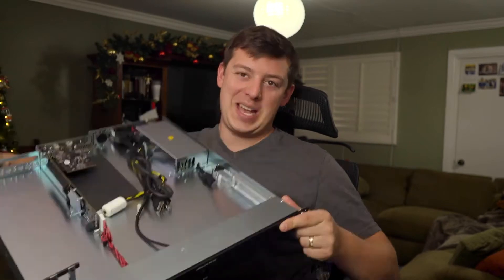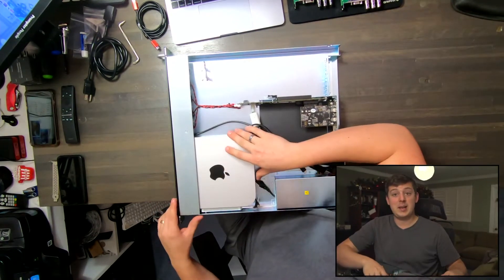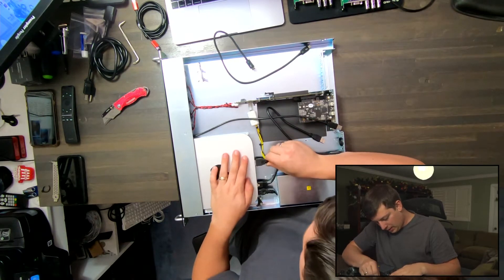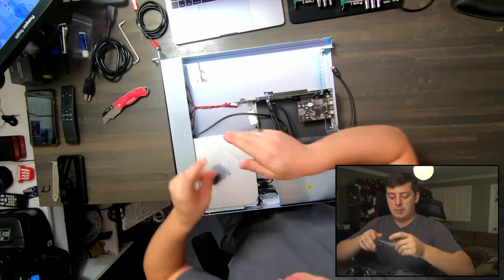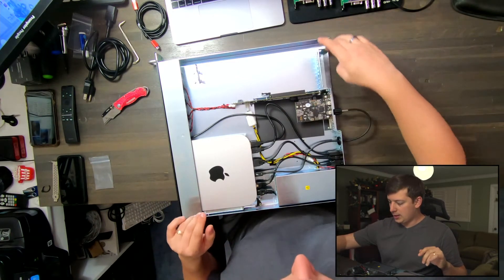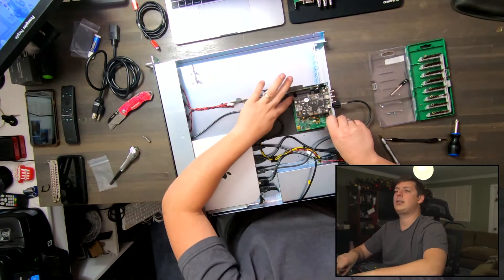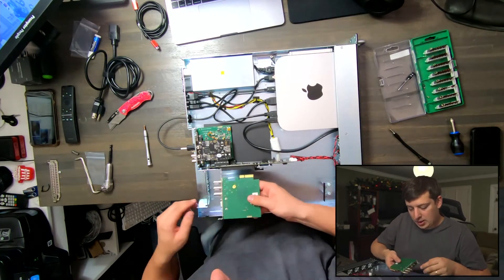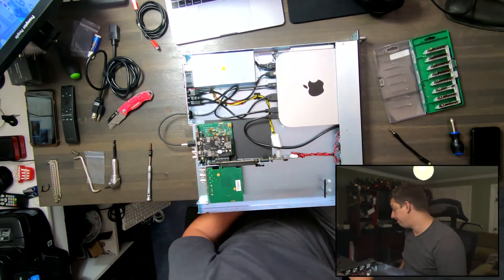Sonnet Xmac Mini Server Build | Hacking Hollywood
In this video we are building a Sonnet Xmac Mini Server with the Mac Mini M1 Chip 16gb Ram

Hi, I am Noah, and I have been live streaming for Fortune-100 companies for about 6 years. I have also worked in the media business for a little over 10 years and am excited to teach a few things that I have picked up along the way. There are many styles of content that can leverage live streaming -  gaming, weddings, product demonstrations, town hall meetings, corporate communications, and annual meetings are just a few.